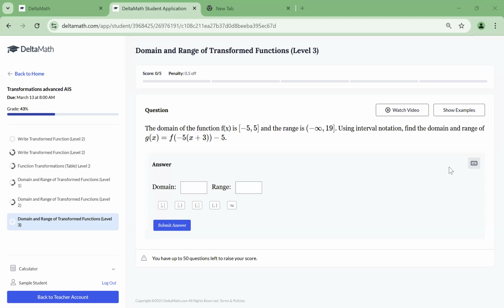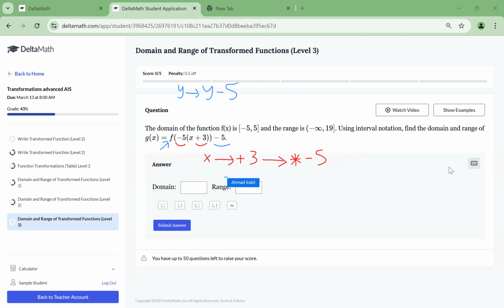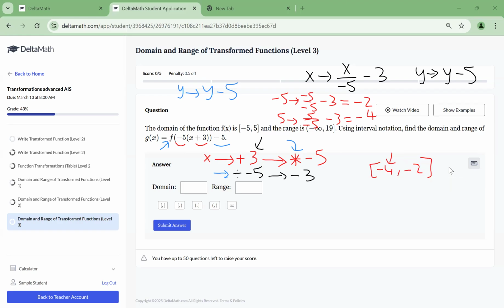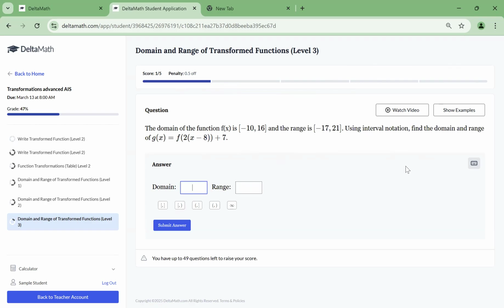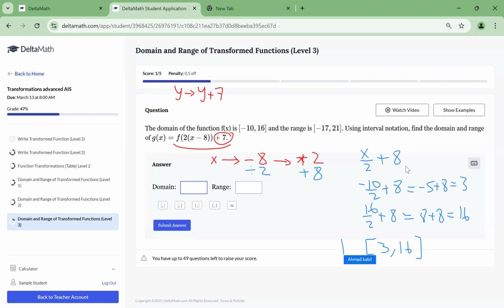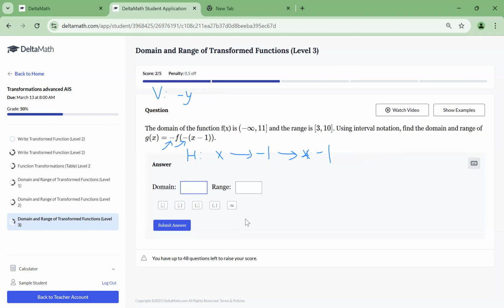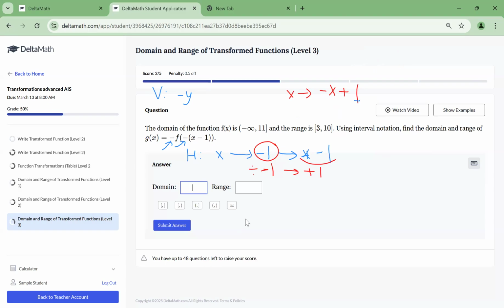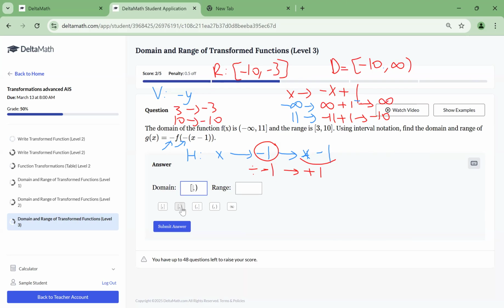Transformed Domain and Range L3